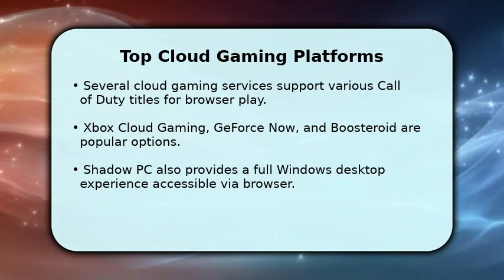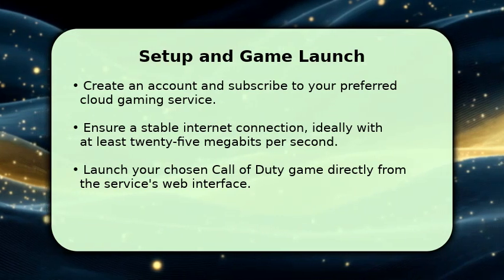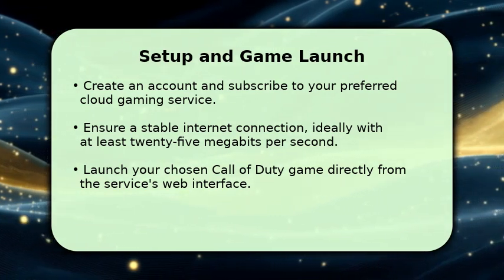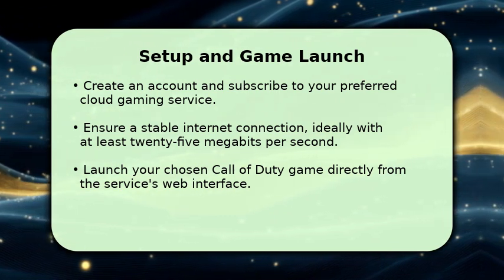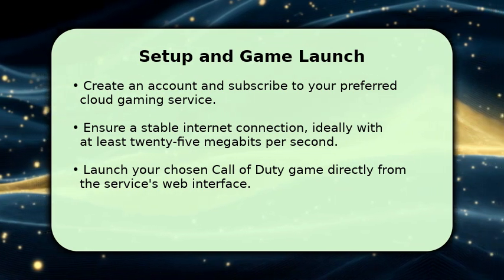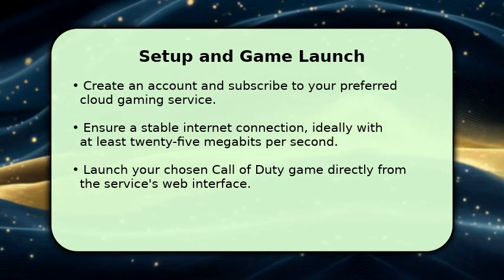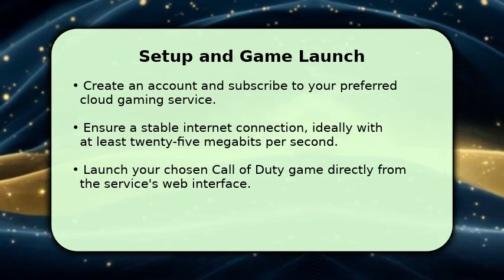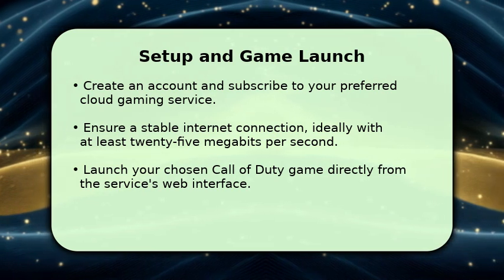How To Play Cod In Browser 2025 - Easy Guide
▸ :^) Learn how to play Call of Duty in your browser for free. Get the best tips and tricks to dominate the competition. Discover the latest updates and strategies to improve your gameplay. .